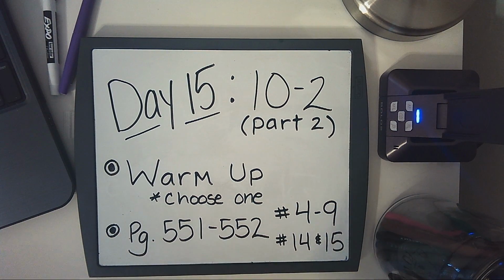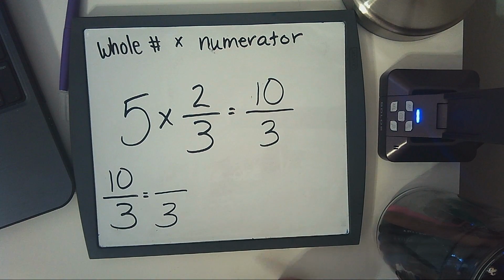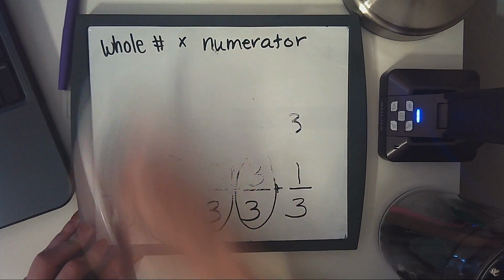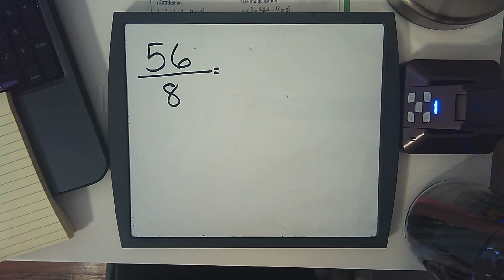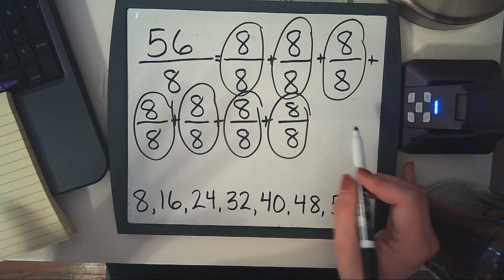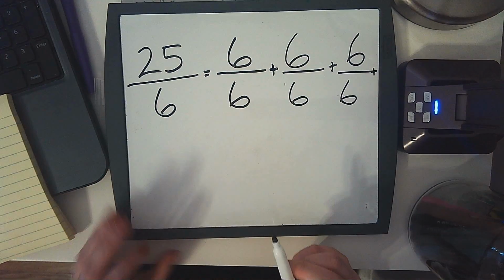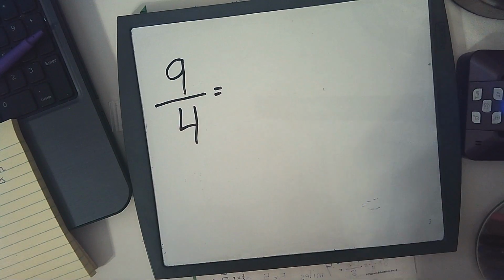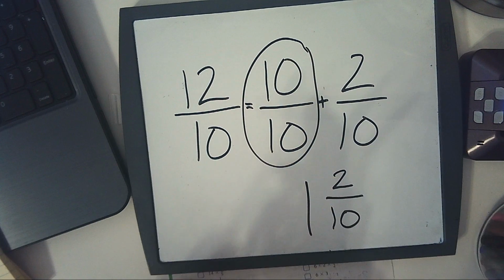Contingency Plan Day 15: 10-2 Part 2 (4/3/2020)